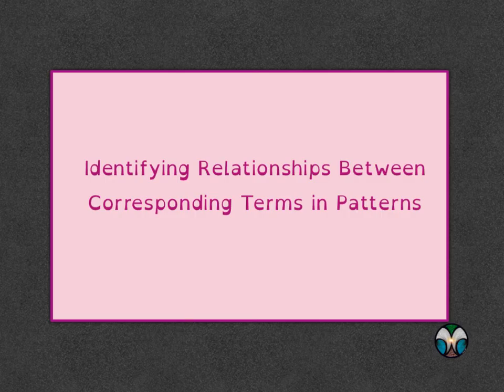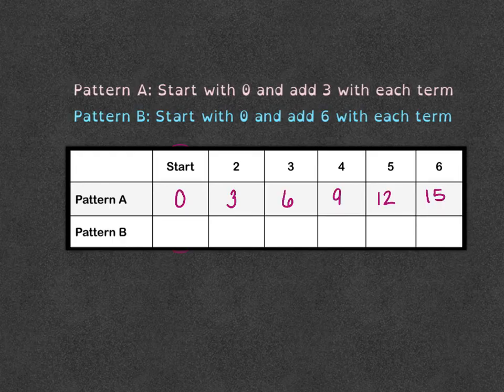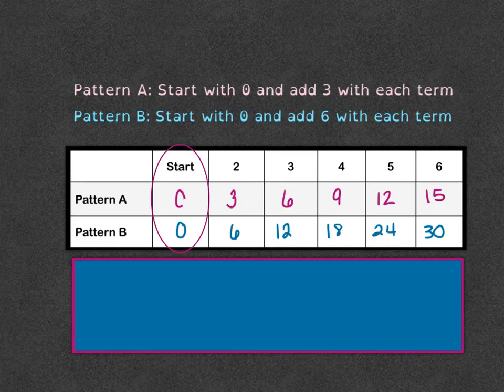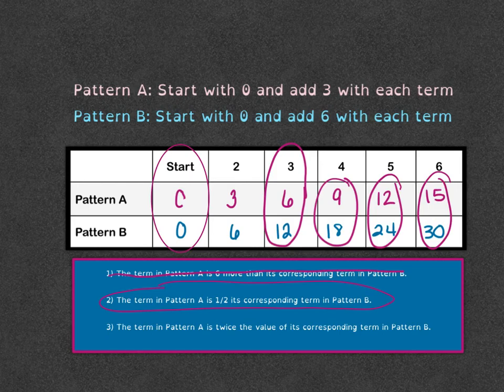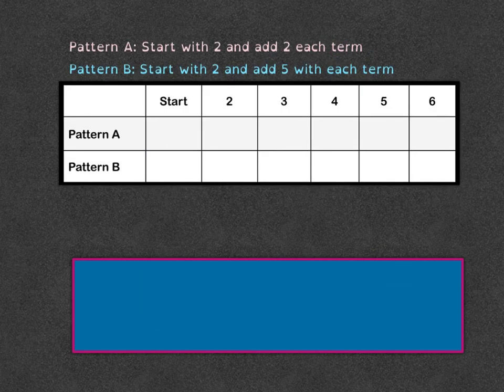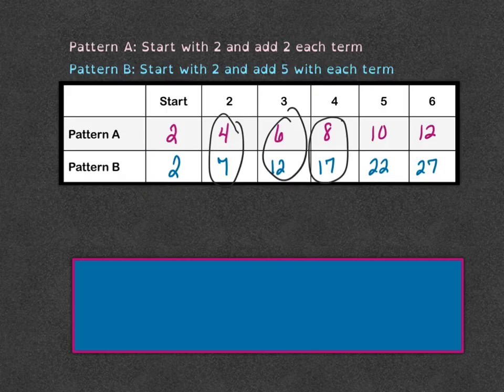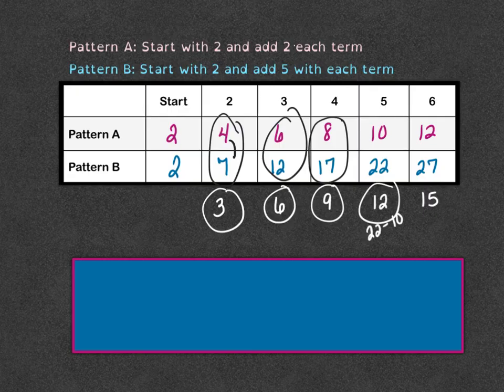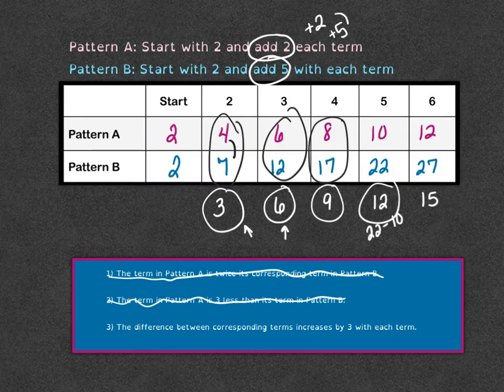Identifying Relationships between Corresponding Term